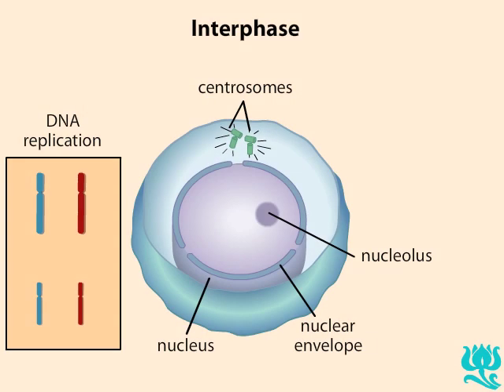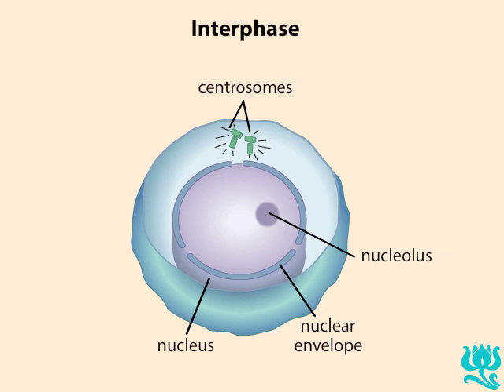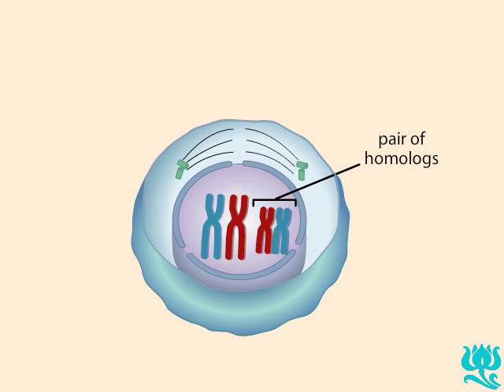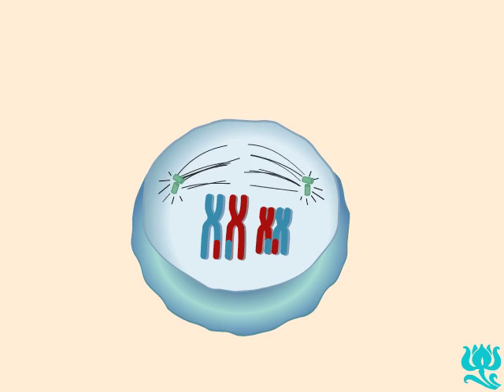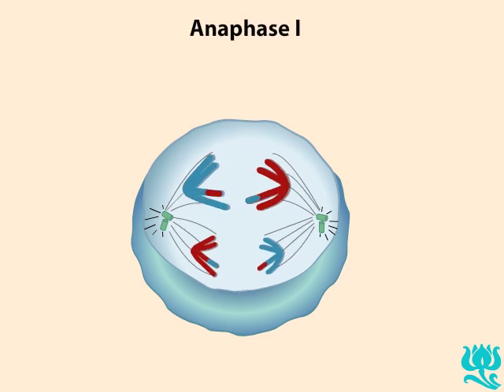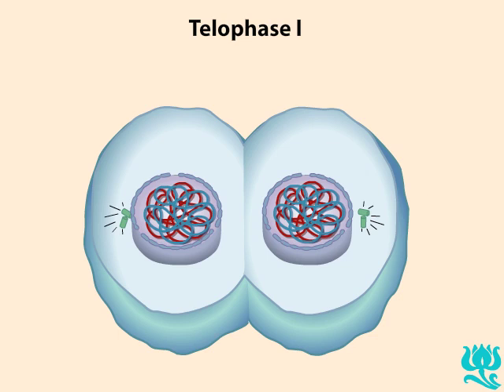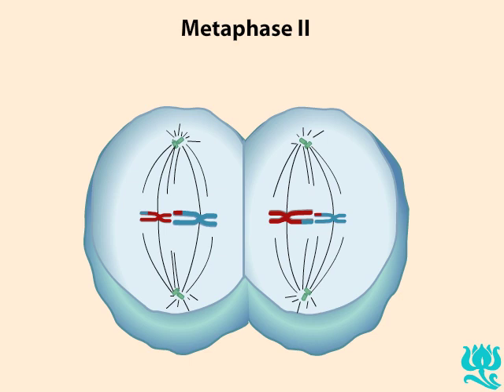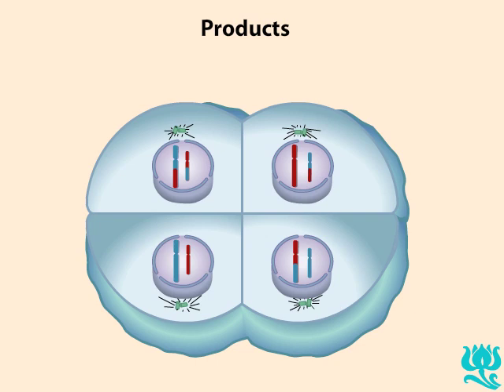Meiosis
Reposting because students needed to be able to use Spanish subtitles in my class.

SOURCE: Sadava, et al., Life: The Science of Biology, Ninth Edition, published by Sinauer Associates.